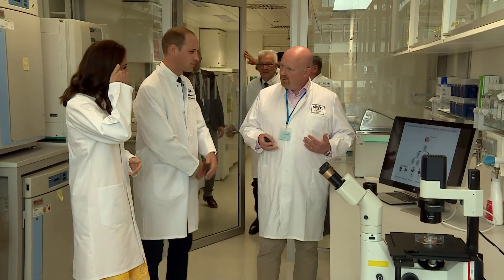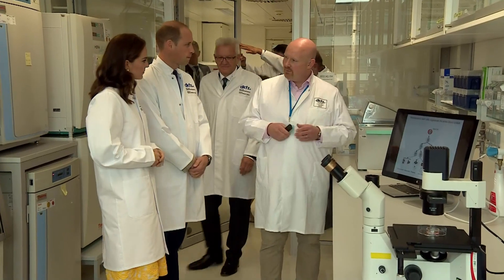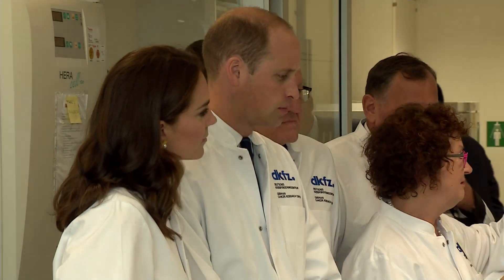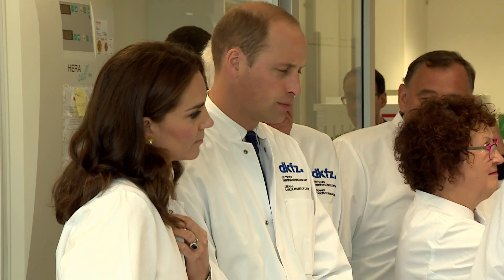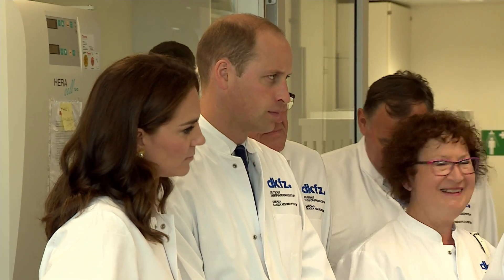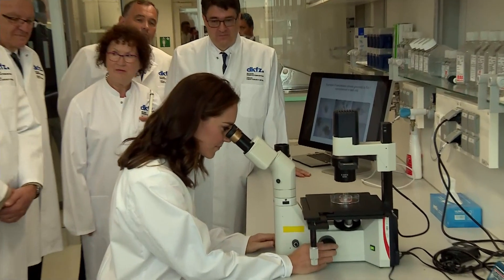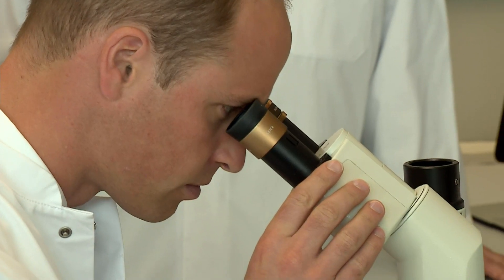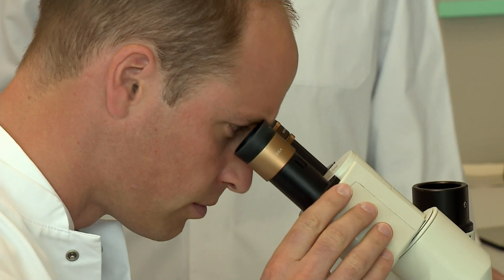William and Kate visit Cancer Research Centre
Prince William and Catherine, Duchess of Cambridge, visited the German Cancer Research Centre in Heidelberg  to meet researchers working on stem cell research on the penultimate day of their tour of Poland and Germany.